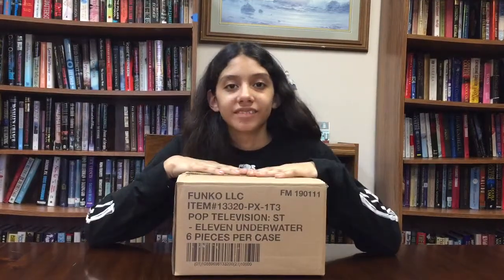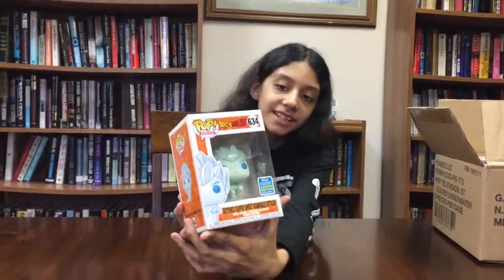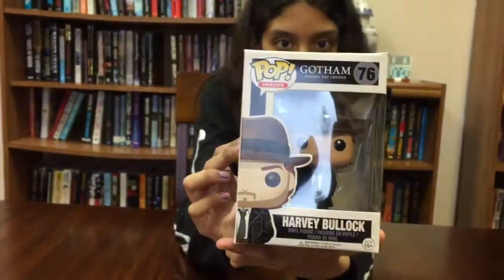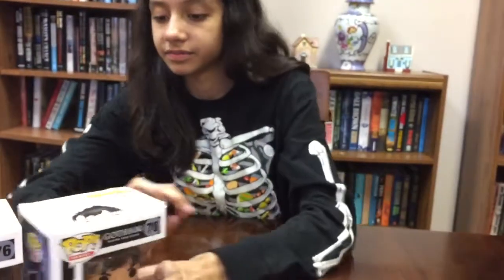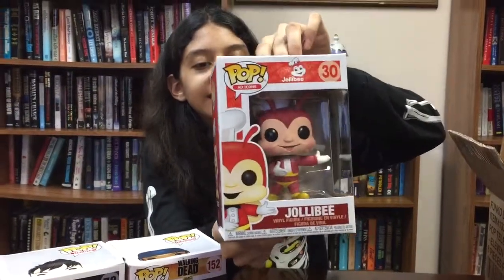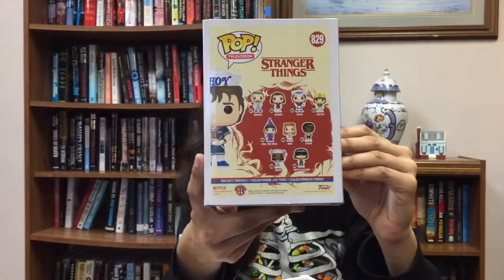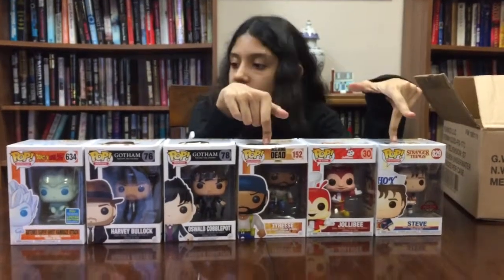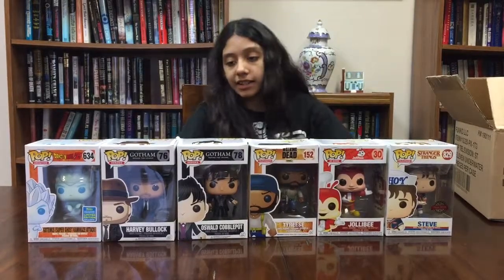Chrono Toys Clearance Damaged Mystery Box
This Chrono Toys Clearance Damaged Mystery Box cost $40 plus shipping and comes with 6 pops. Let’s us know what you think, will you try it?